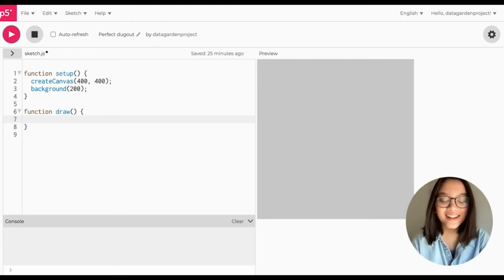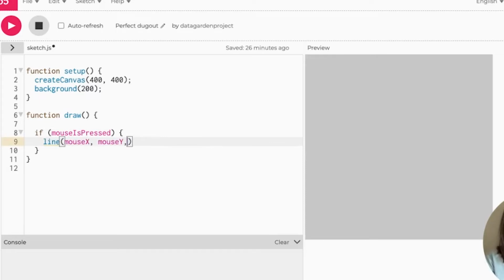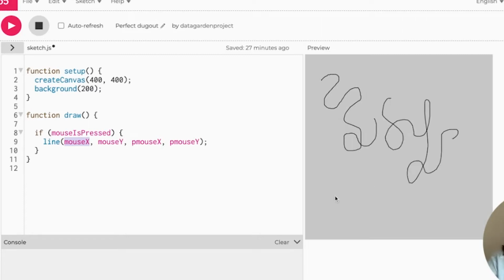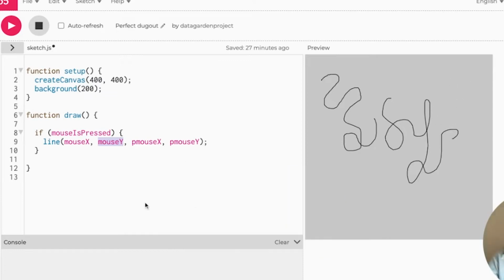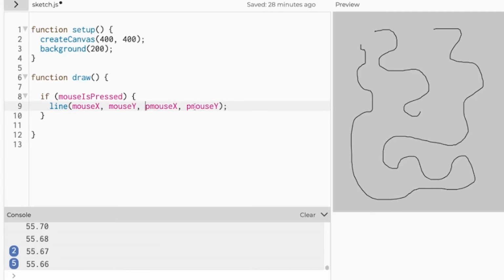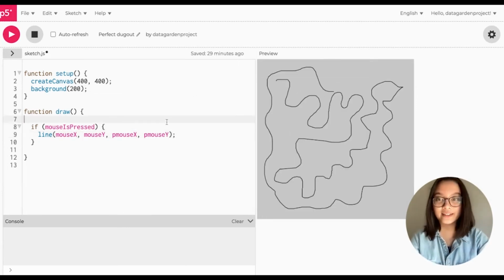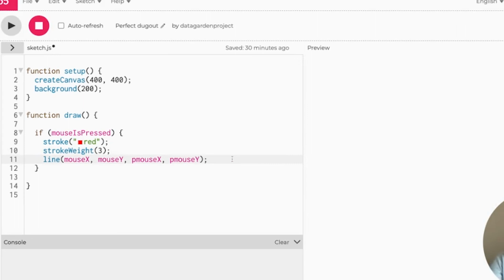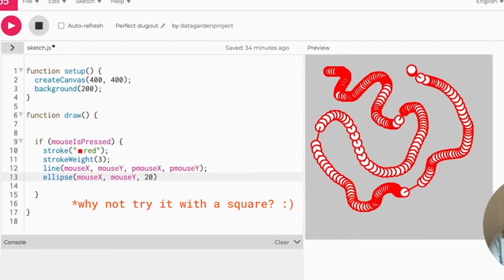1.6 Interactivity | Doodling in p5.js (Part 1)